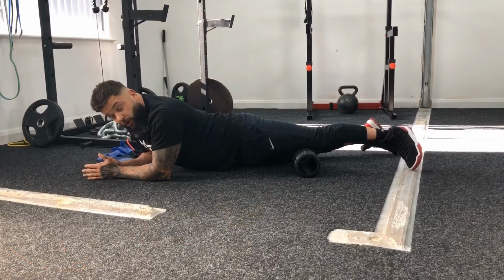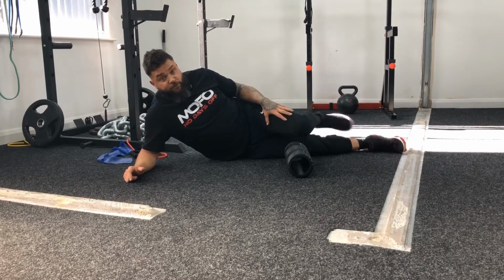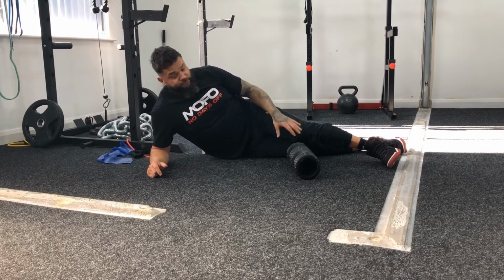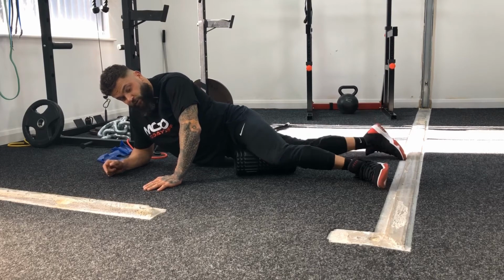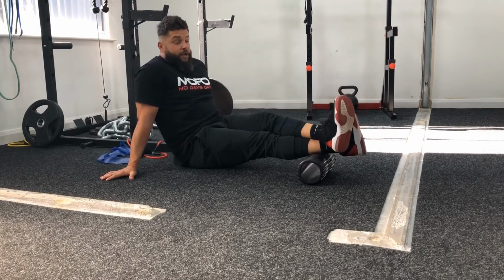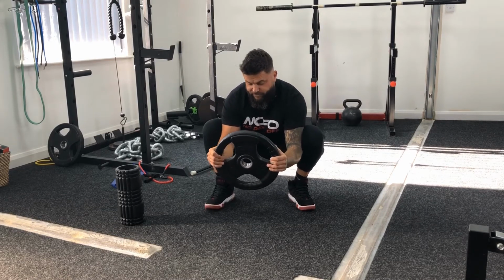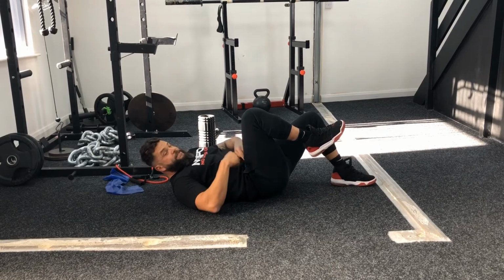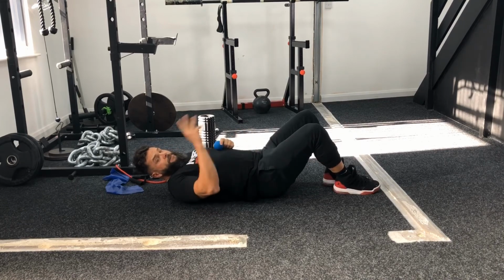Block 2 Day 4 Squat & Move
1. Foam Rolling the Leg - 3 Positions
Pancake 2:24
Contract & Relax 2:29
Compression Tack 2:39

2. Squat & Hold 4:57
60 seconds

3. Single Leg Bridge 5:44
6-8 reps each side